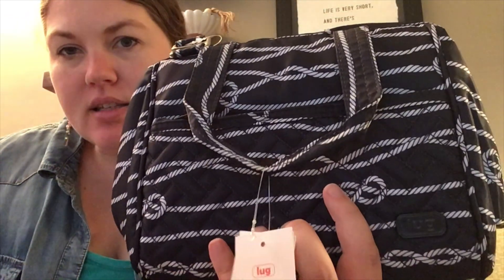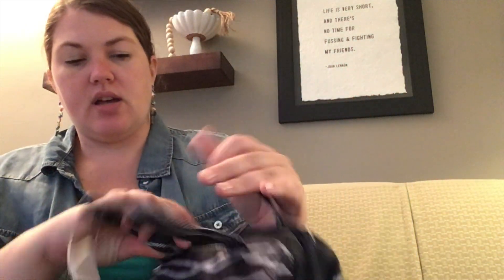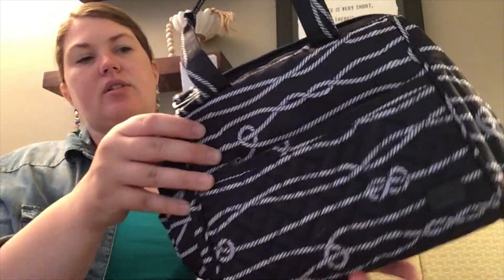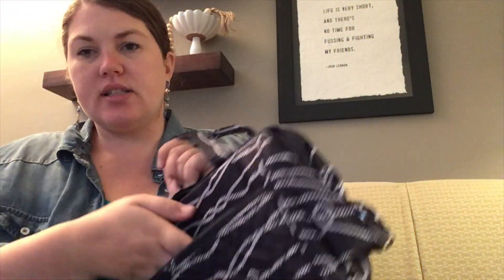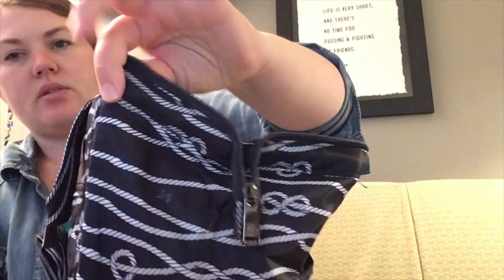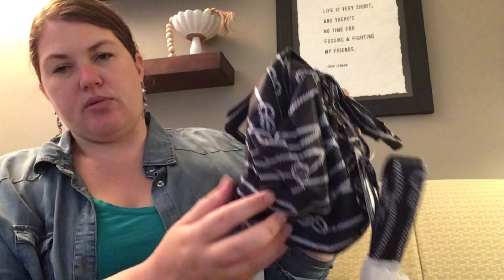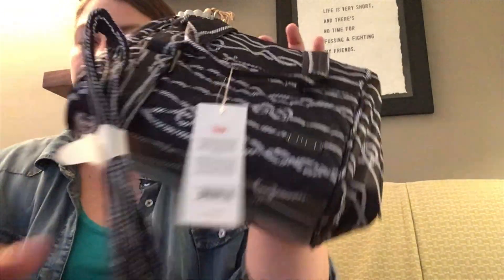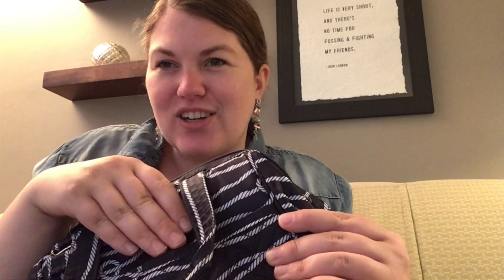Lug Chewy Insulated Lunch Tote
AHHHH! I am so excited this surprise was in the Summer Edition Surprise Box!  What a cute lunch tote.